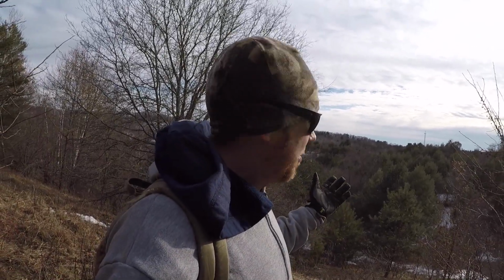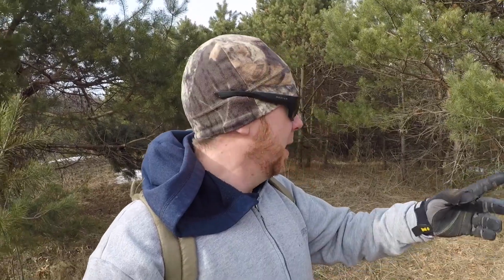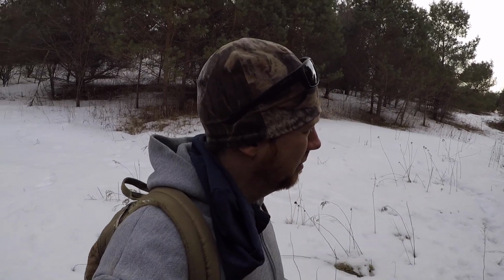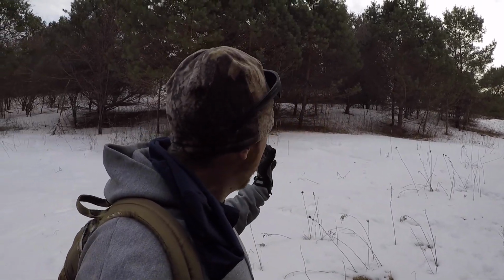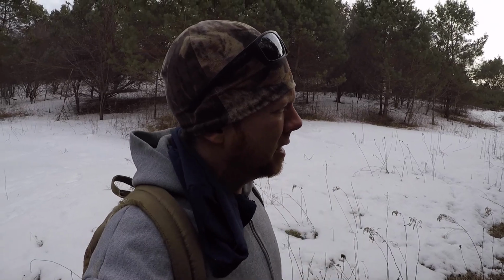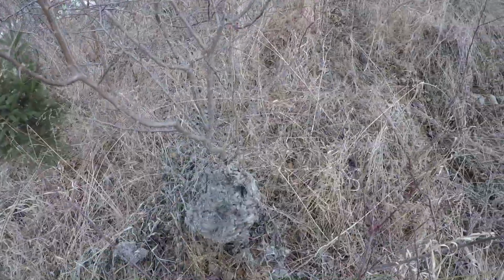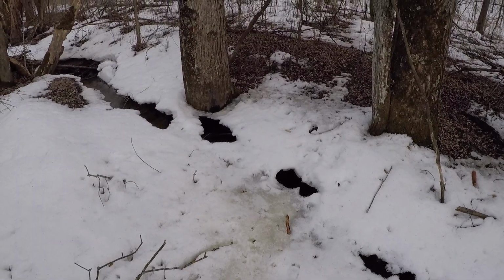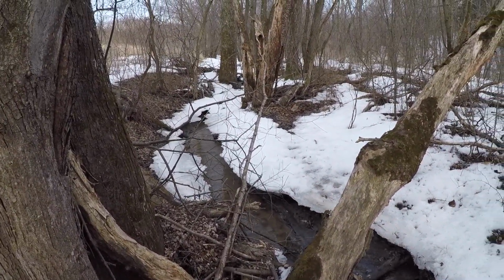The Quest for Sheds - The Match Game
Back out shed hunting looking for the match for the antler I recently found.